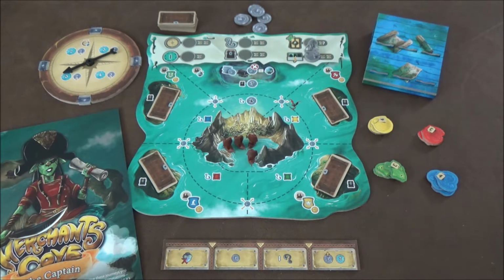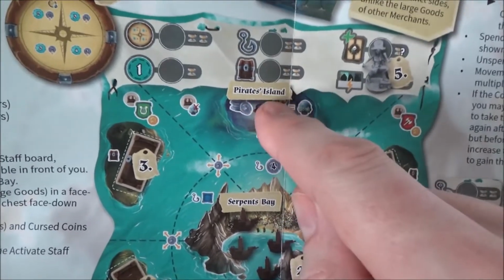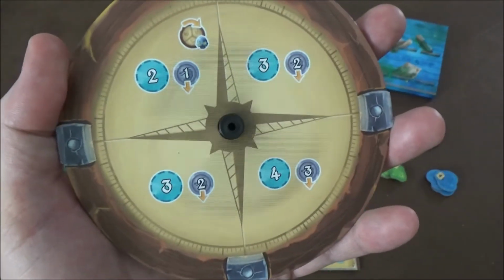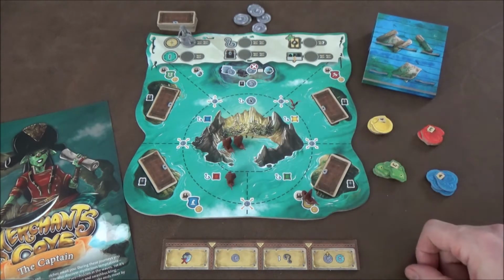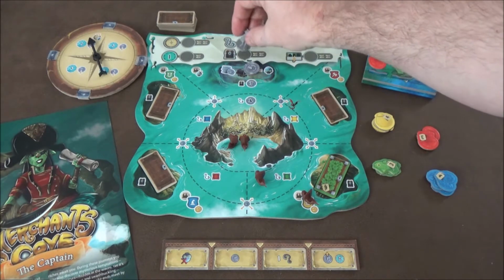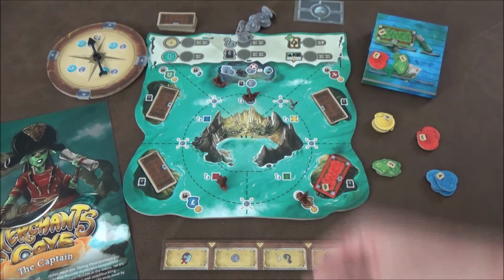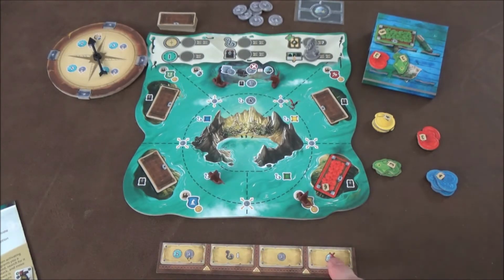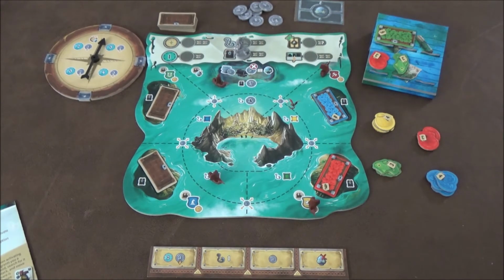Merchants Cove - The Captain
The rough seas and jagged rocks surrounding Merchants Cove are enough to keep amateur sailors clear away. Captain Greentail is nothing short of the finest sailor you’ve ever met.  Use your trusty compass to navigate a fleet of ships around the treacherous waters of the Perilous Strait. Sail close to the cove’s inner reefs on the hunt for the fresh catch-of-the-day or explore the surrounding islands looking for lost treasure. But be warned… there are whispers among the crew that the compass is cursed, and they aren’t wrong. You’ll need to claim the treasure the compass points to or risk ruin.